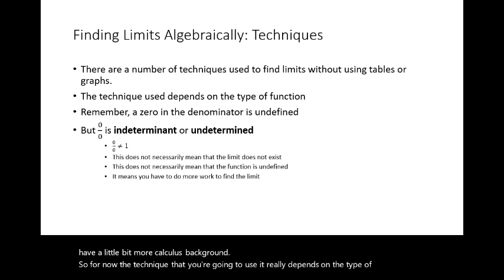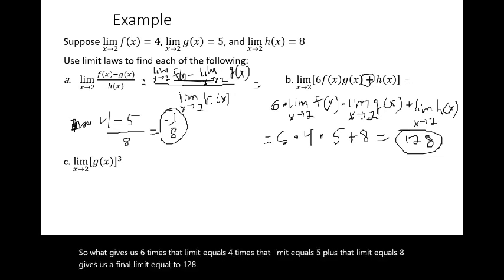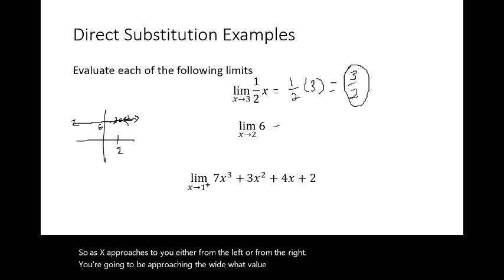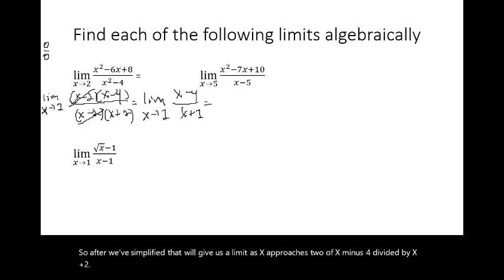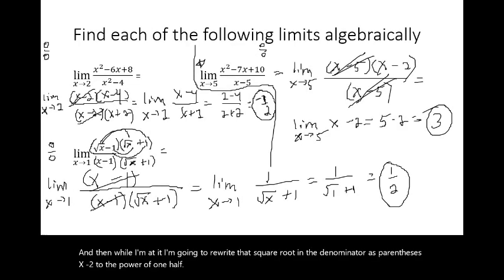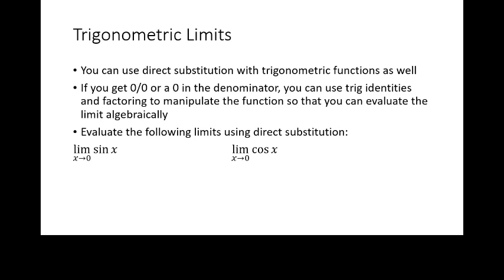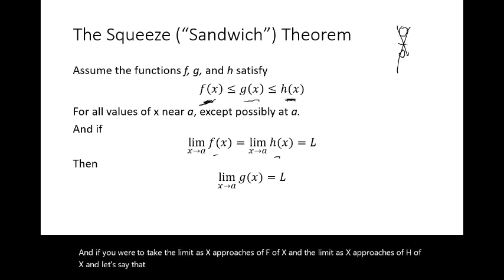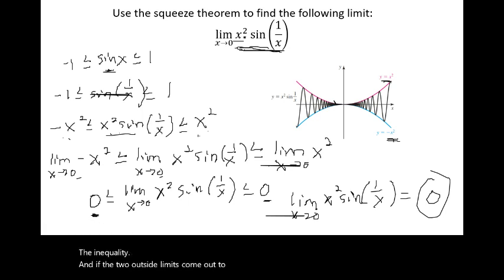Finding Limits Algebraically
This is the video lecture for finding limits algebraically for Calculus I.